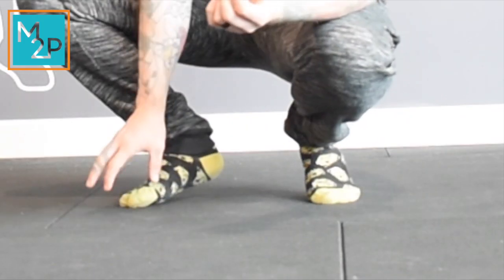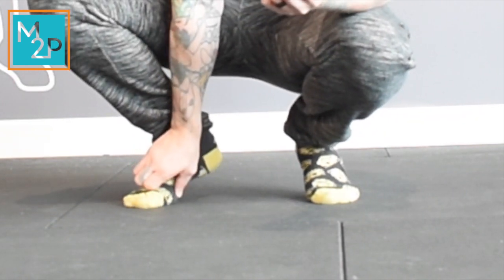Fix your feet!